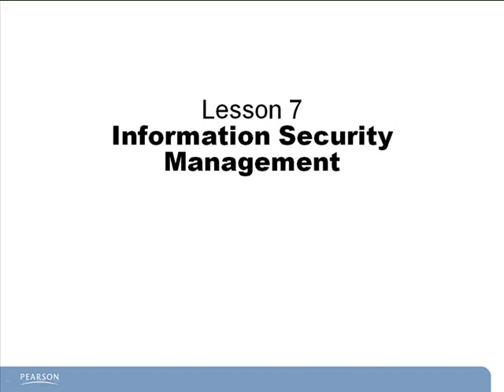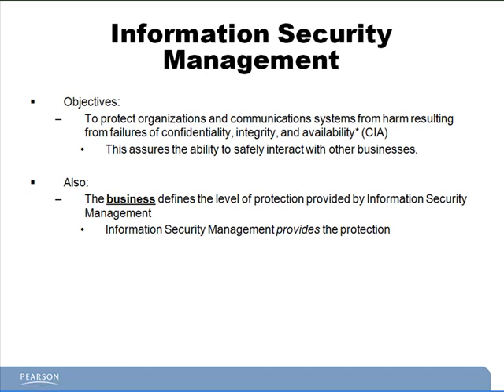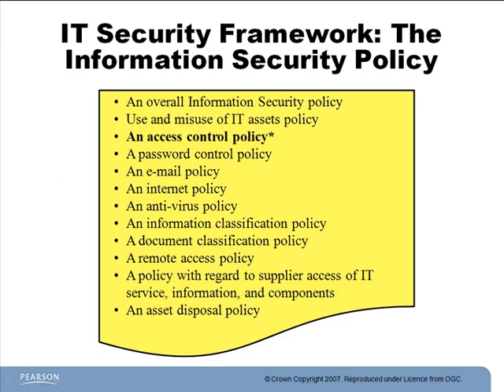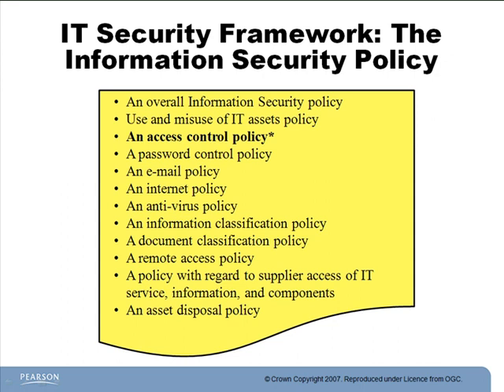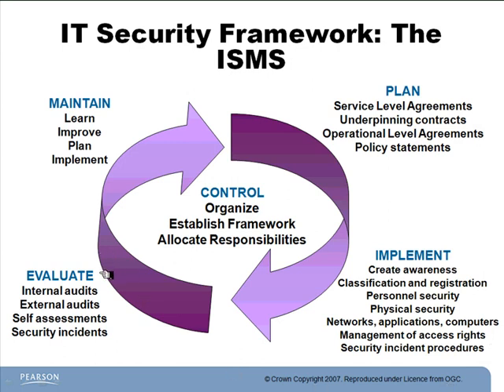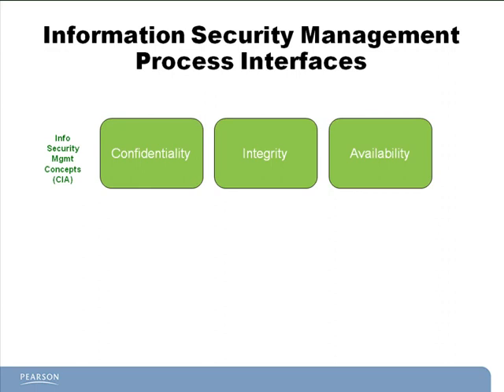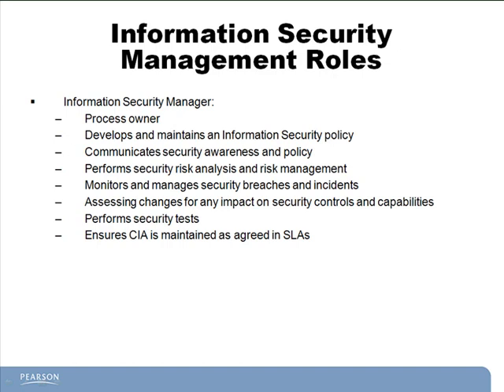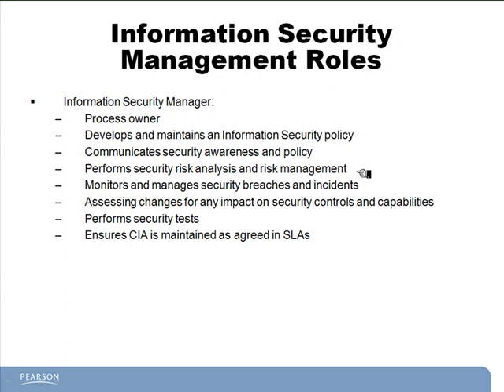16 Lesson 7 Information Security Management